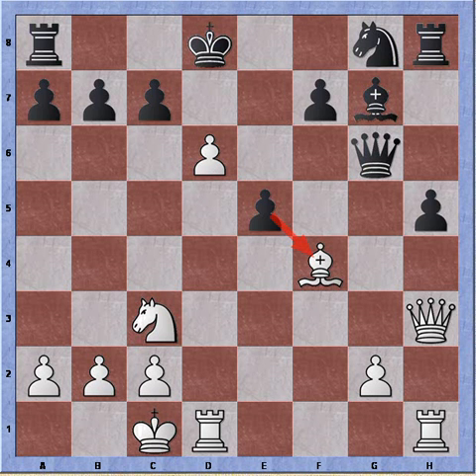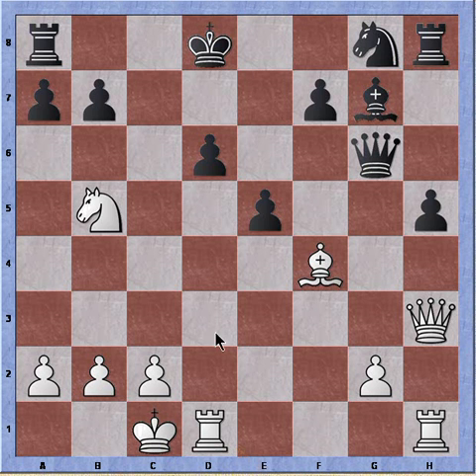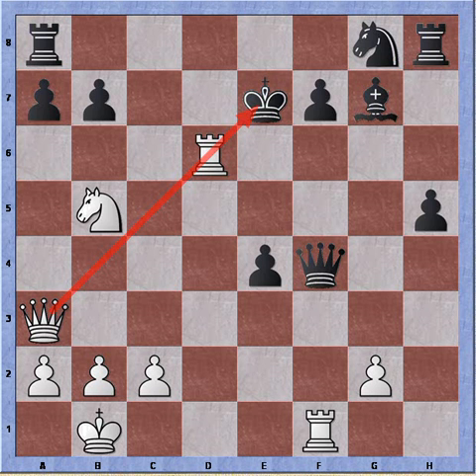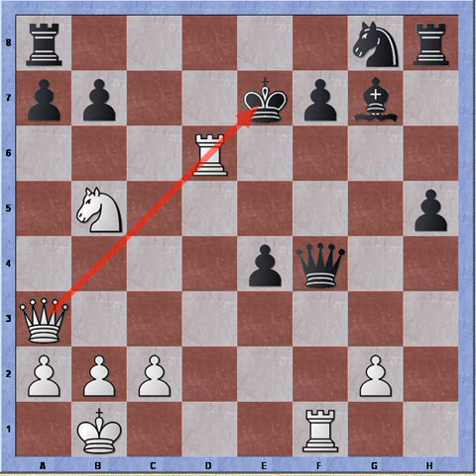Bastiaan versus Atlas 2.20: Vienna game, Greco gambit (annotated)